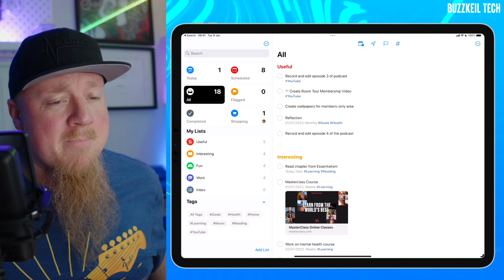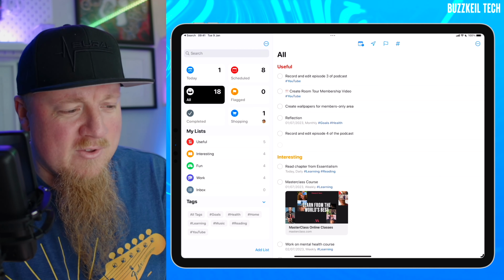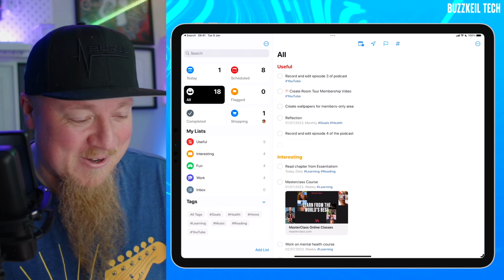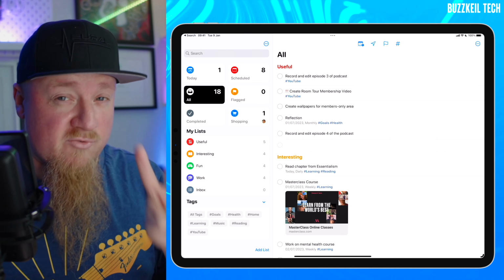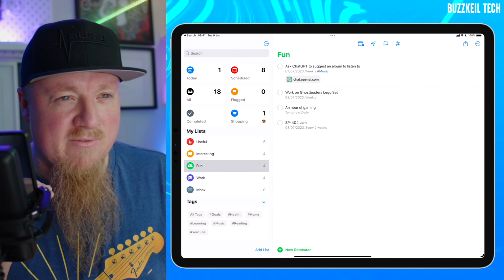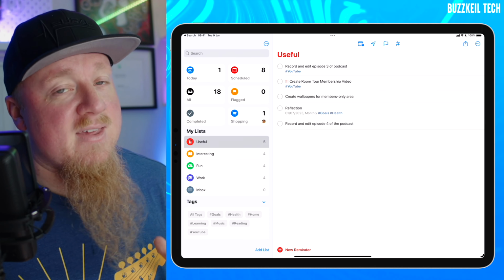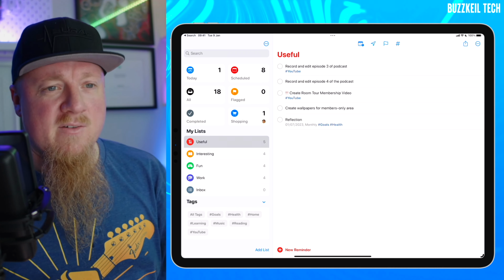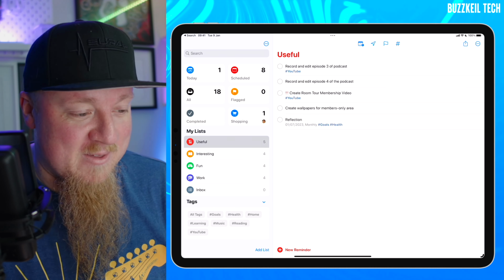Reminders is GOOD ENOUGH! | iPad Tips and Tricks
In this iPad tips and tricks video, join us as we explore the power of the stock Reminders app on iPad and discover how it can revolutionize your task management without the need for costly subscriptions.

Our host dives deep into their personal experience with the Reminders app, sharing invaluable tips and techniques to stay organized and effectively prioritize tasks. Discover the host’s unique philosophies for staying on top of your to-do list, identifying what truly matters, and achieving maximum productivity.

With the Reminders app’s user-friendly interface and seamless integration across Apple devices, you’ll learn how to leverage its features to their full potential. Say goodbye to the clutter and confusion of multiple task management apps and embrace the simplicity and efficiency of the stock Reminders app.

Unlock your productivity potential and streamline your workflow with this must-watch video. Don’t miss out on the chance to transform your task management approach.

Timestamps
0:00-1:19 Intro
1:19-2:30 What I like about Reminders
2:30-5:03 Some Recommended Books
5:03-5:51 The name SUCKS!
5:51-7:32 My Philosophy about Getting Things Done
7:32-11:43 Important: Useful, Interesting, and Fun!
11:43-14:36 Self-Imposed Rules
14:36-15:48 The “Reflection” Day
15:48-19:38 Routines, Priorities, Links to Websites, Tags
19:38-21:24 Outro

GEAR
IPhone 13 Pro Max
US - UK

US - UK

US - UK

US - UK

US - UK

US - UK

ANDYCINE A6 Plus Camera Monitor
US - UK

Teleprompter Pad
US - UK

US - UK

MUSIC GEAR

Roland MC-707
US - UK

Roland TR-8S
US - UK

US - UK

Korg OPSIX

Korg Wavestate
US - UK

Teenage Engineer OP-Z
US - UK